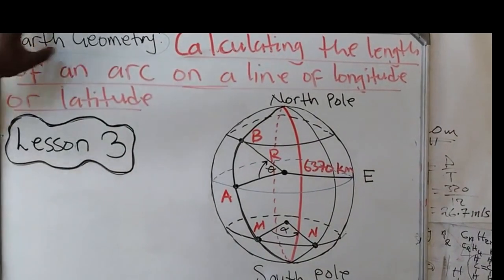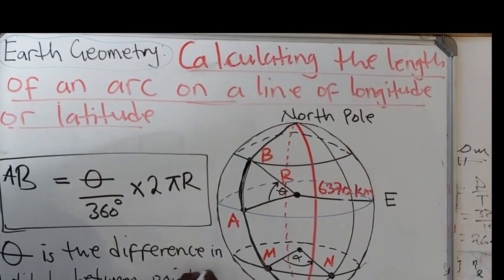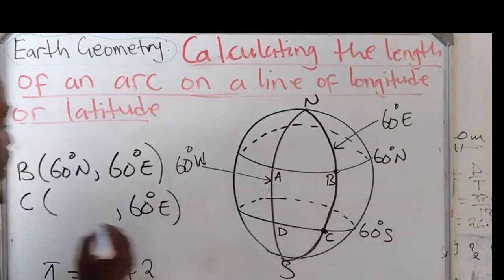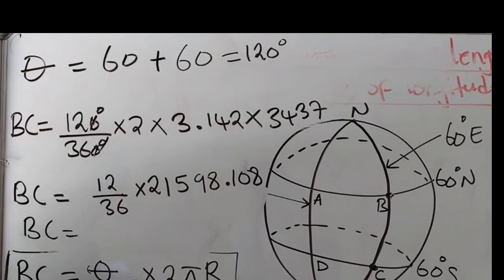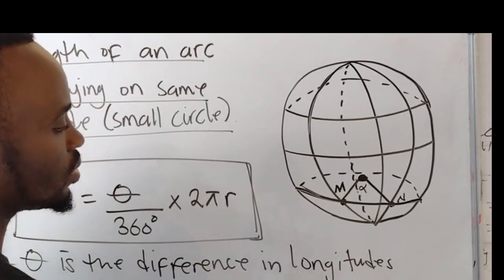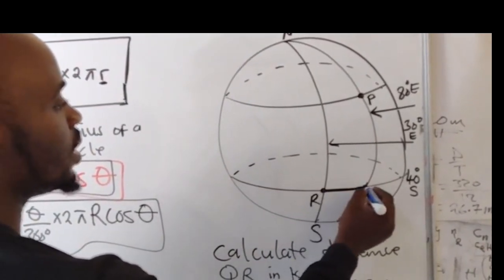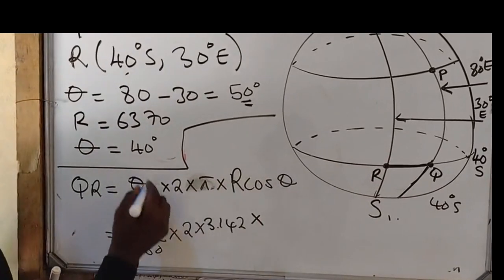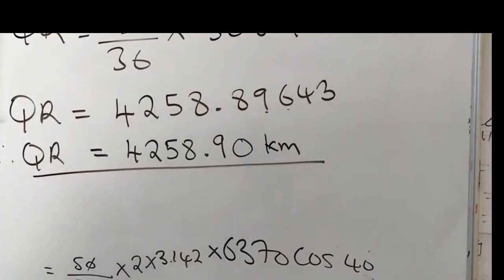EARTH GEOMETRY LESSON 3 FINDING THE LENGTH OF AN ARC FOR THE LINE OF LONGITUDES AND LATITUDES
Length of an arc for the line of longitudes and latitudes